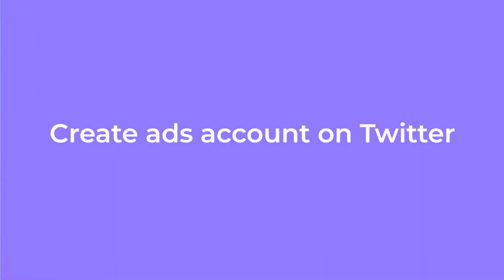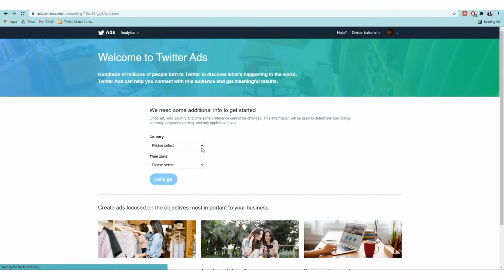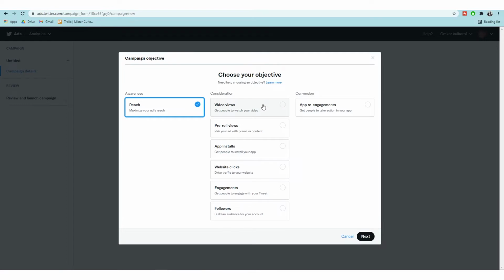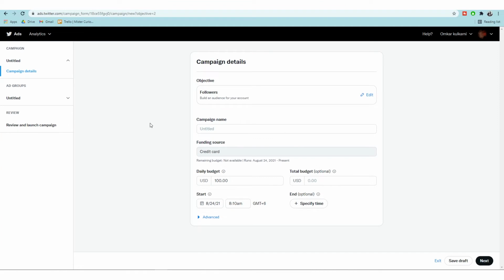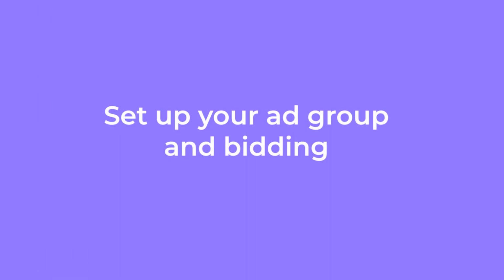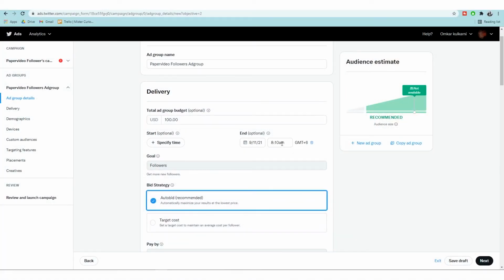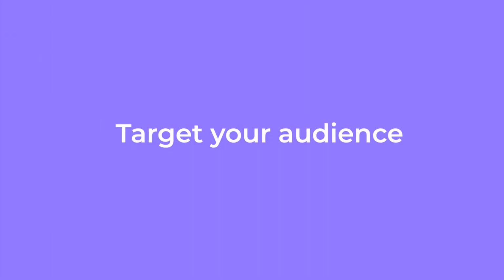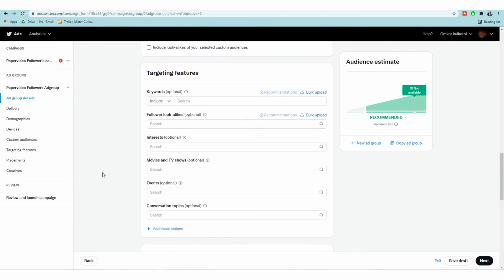How To Create Ads On Twitter | Twitter Ads Tutorial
In this video, we’re going to learn step-by-step, how you can create an ad account on Twitter.

10 Steps To Get 10,000 Twitter Followers For Free!

Video Overview:

To begin with, we'll show you how you can start creating twitter ads. Then we'll explain how to choose ad goals, set up ad groups, target audience. Lastly, we'll show you how to choose twitter ad placement and finally launch the ad.

Video Content:

0:00 Introduction
1:33 create twitter ads
2:43 choose sd goals
4:34 set up ad group
5:16 Target Audience
6:17 Choose Ad Placement
6:27 Launch Your Campaign
6:34 Conclusion